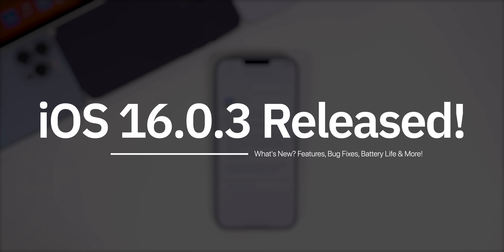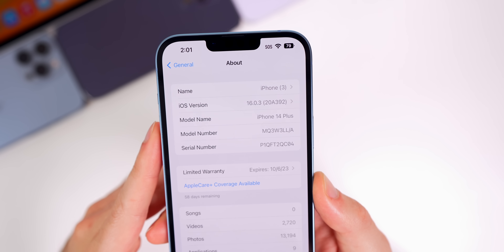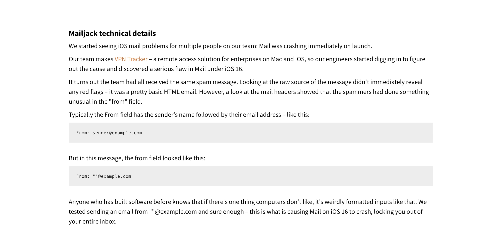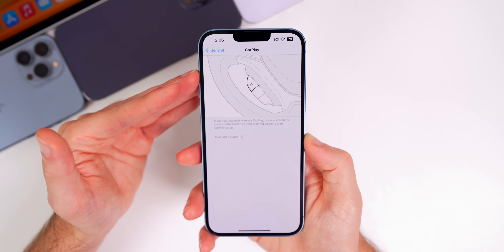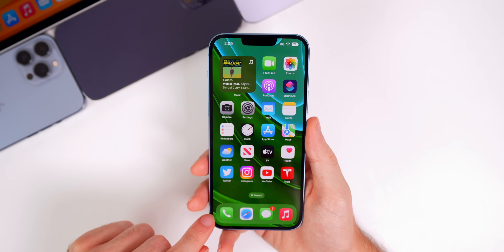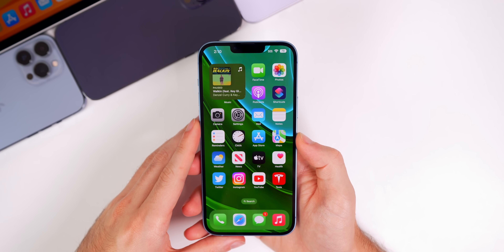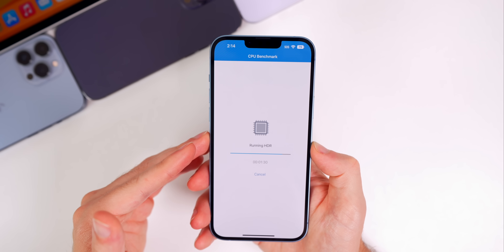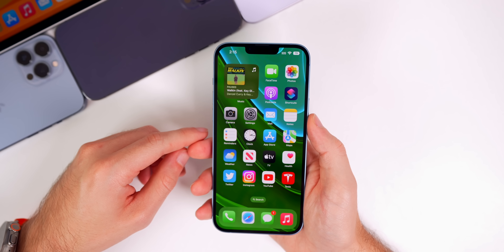iOS 16.0.3 Released - What's New?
Apple just released iOS 16.0.3 for all devices just 2 weeks after the release of iOS 16.0.2 and less than a month after the official iOS 16 release. That was quick!

In this video, we're going to discuss what's new in the iOS 16.0.3 software, including all of the bug fixes, performance, battery life & when to expect iOS 16.1. We also briefly cover what's new in watchOS 9.0.2.

Chapters:
0:00 What to Know
1:07 What's New?
4:17 watchOS 9.0.2
5:04 iOS 16.0.3 Performance & Battery Life
6:18 Should You Update?
7:25 iOS 16.1 Release Date?
8:07 Closing Thoughts

What do you think of iOS 16.0.3? Did this fix your bugs?

🎵Outro:

▬ STAY UP-TO-DATE! ▬